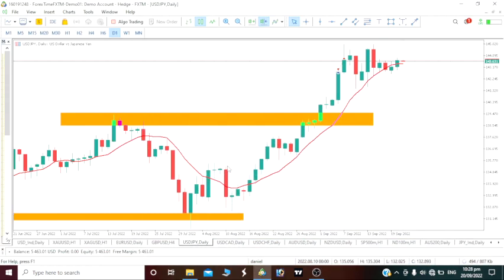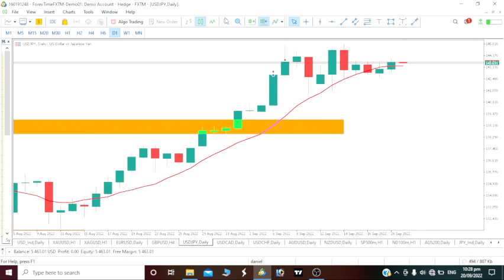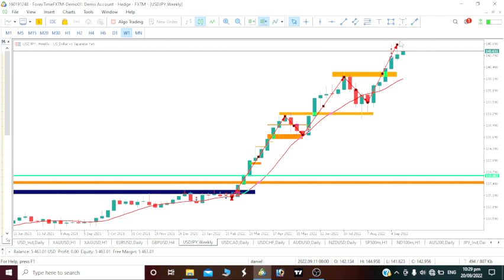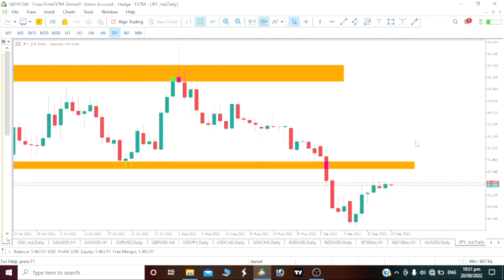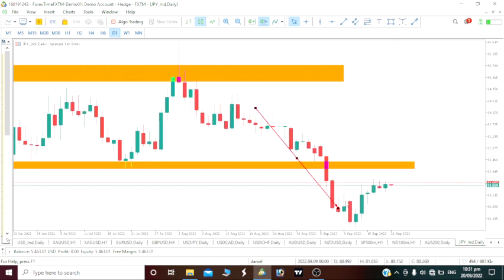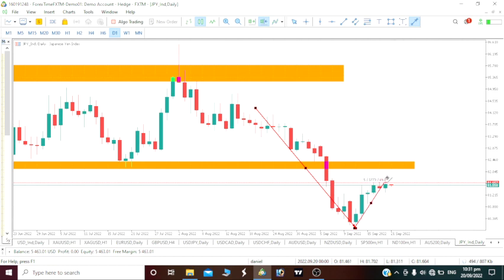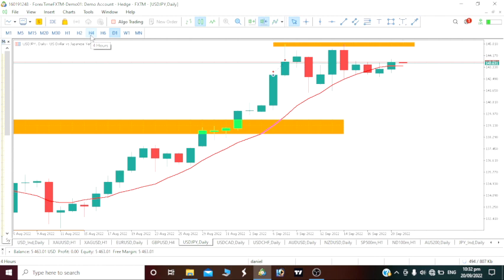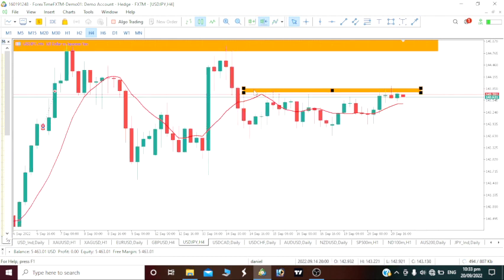USDJPY Forecast & Technical Analysis SEPTEMBER 21, 2022 USD/JPY